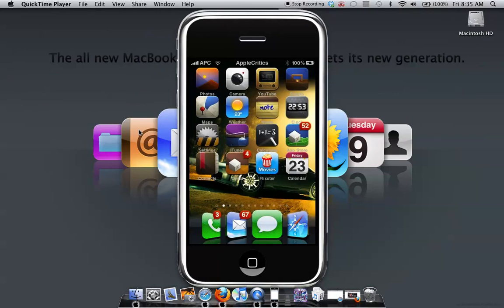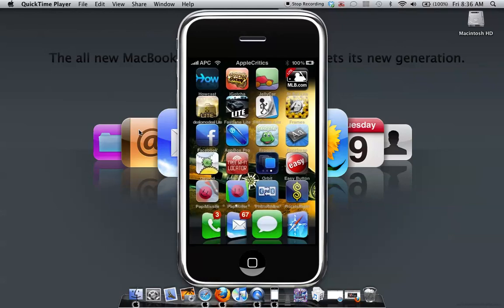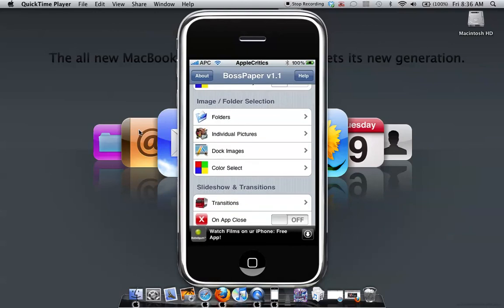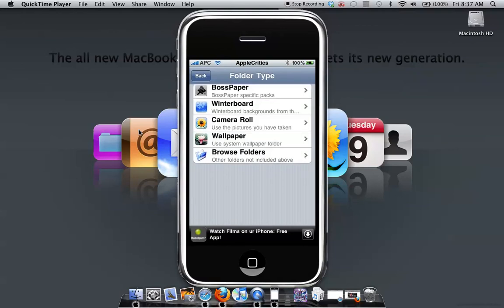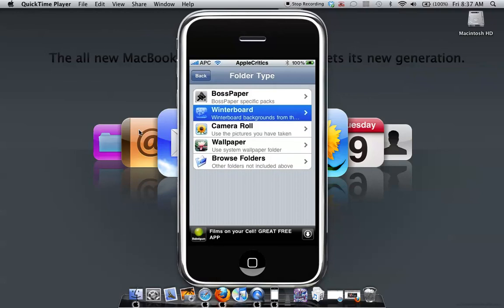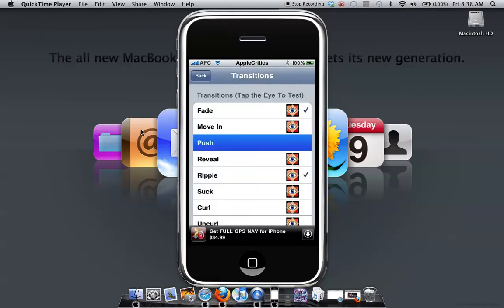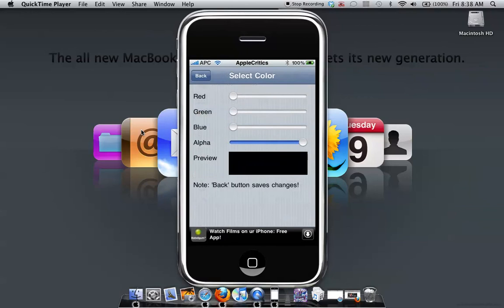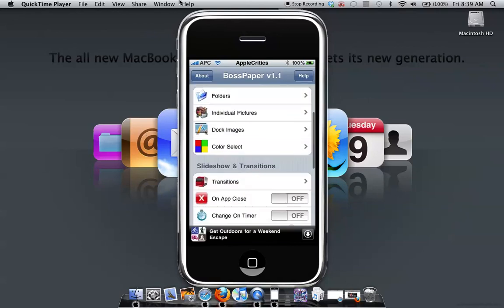How to get Animating/Static iPhone Wallpapers Easily! BossPaper Much Better than Winterboard!